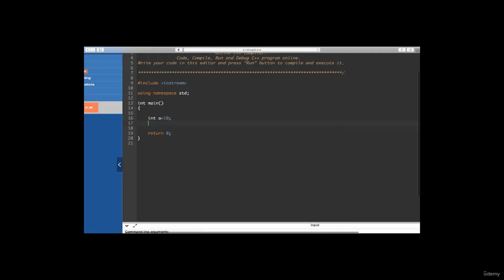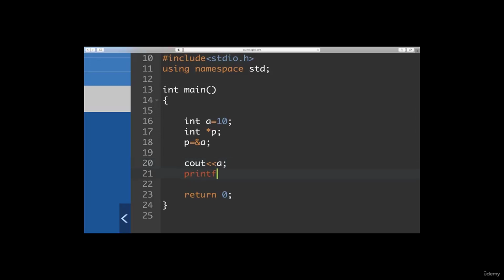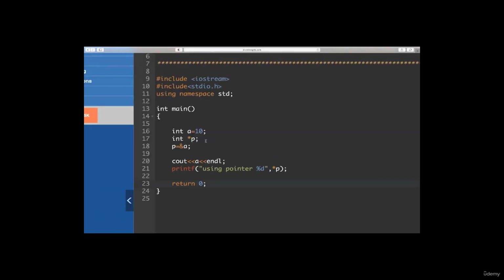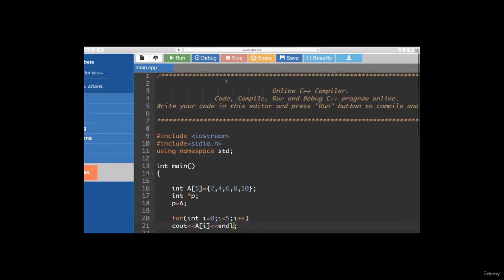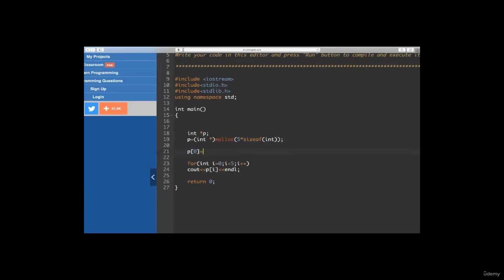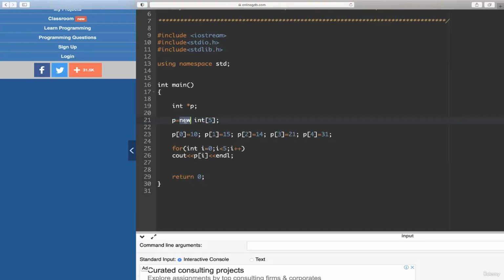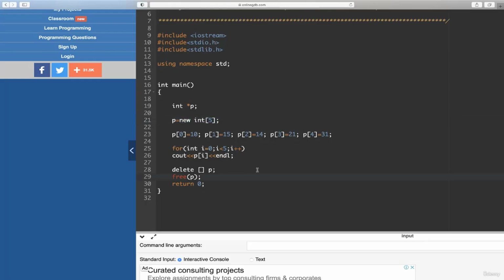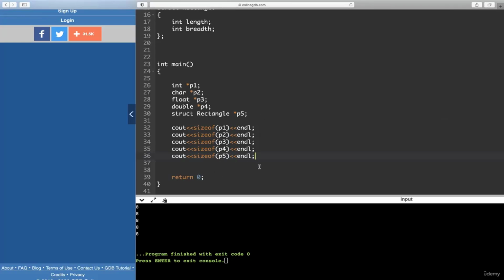2.6: Các khái niệm thiết yếu về C và C++ -- Thực hành: Con trỏ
2.6: Các khái niệm thiết yếu về C và C++ -- Thực hành: Con trỏ